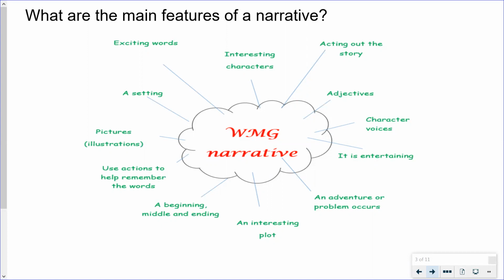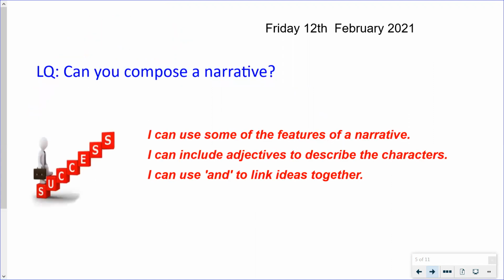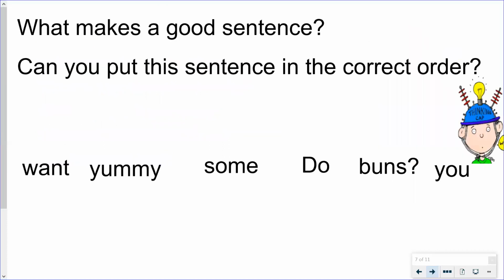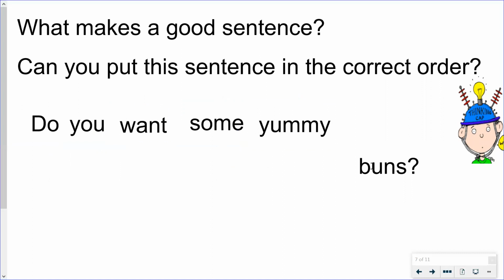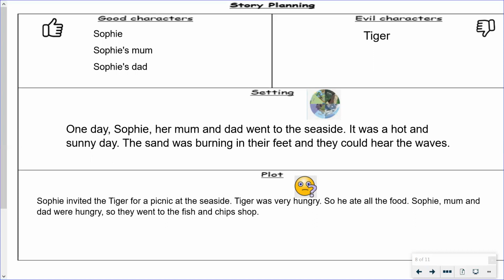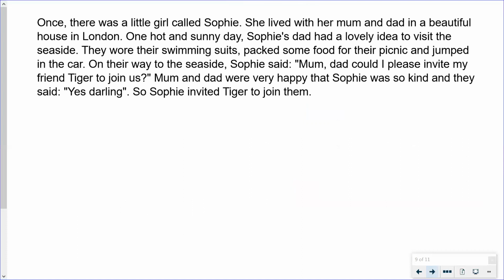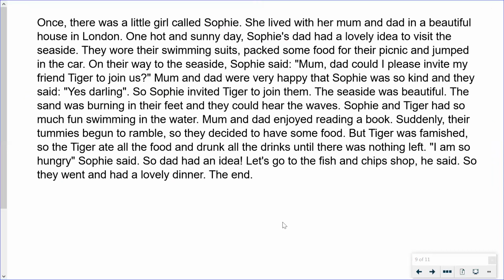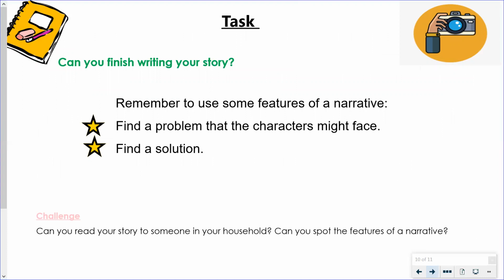Year 1, English 12.02.2021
In today's English lesson we will complete our story based on 'The Tiger who came to tea' By Judith Kerr.